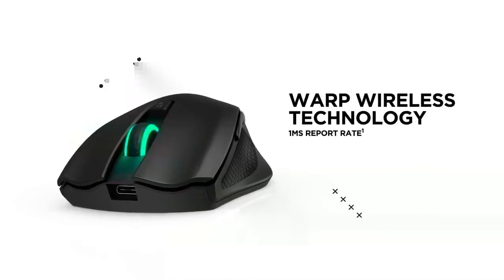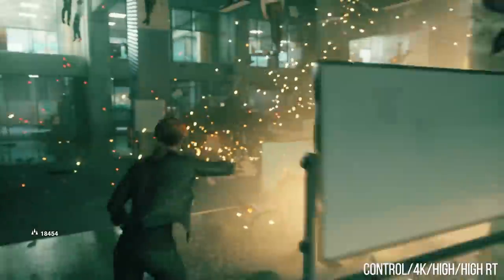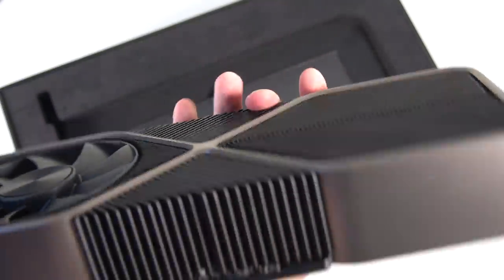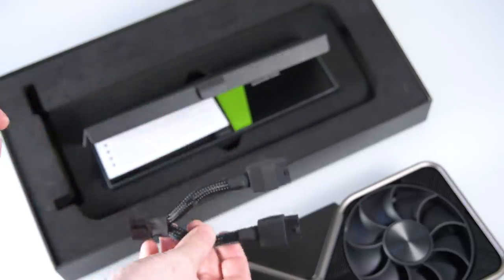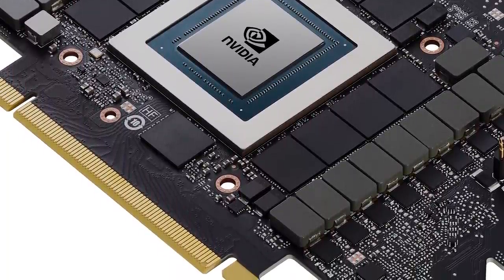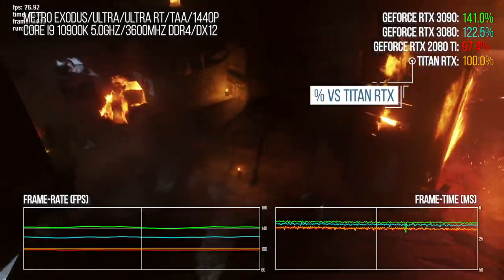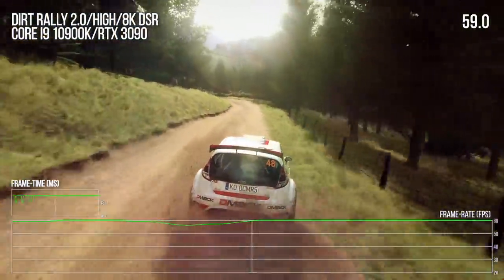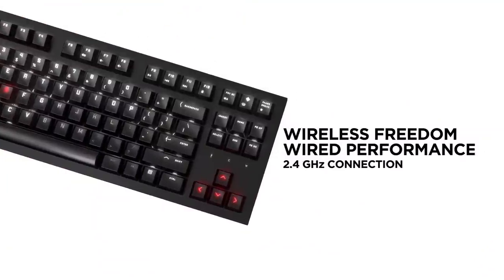Nvidia GeForce RTX 3090 Review: The New Titan In All But Name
The GeForce RTX 3090 is here - and it's the most powerful GPU money can buy... and you're going to need a lot of money to buy it. But just how much faster than RTX 3080 is it? And who actually needs one?